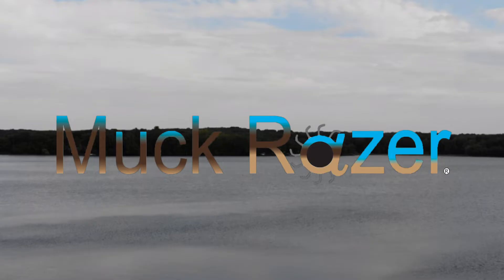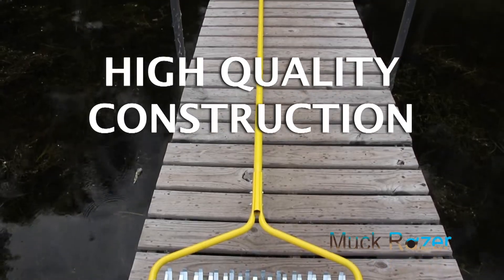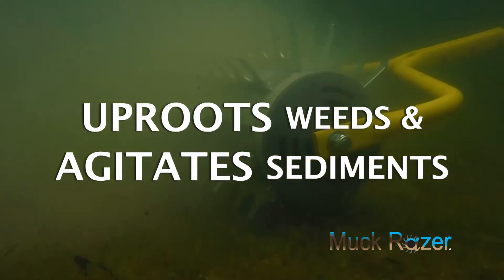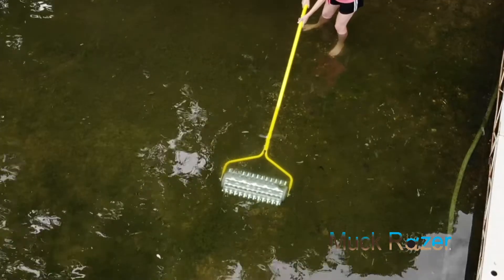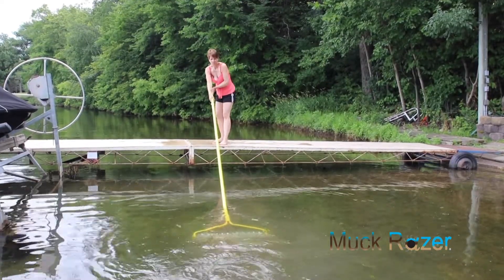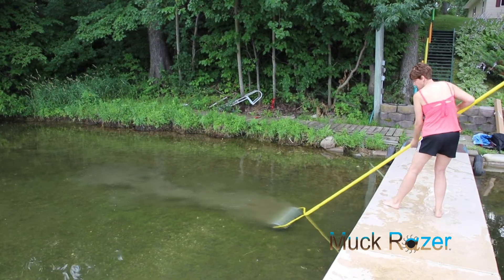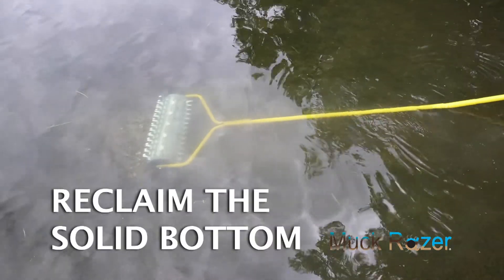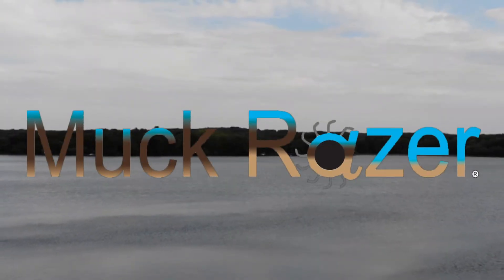Muck Razer: The ultimate underwater mower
Jenlis is proud to introduce the innovative MUCK RAZER to our lineup of tools. Designed with hooked teeth, the MUCK RAZER will reduce muck and dig out roots of aquatic weeds to give you the swimming and boating area you have longed for. Cut your vegetation with the Weed Razer, remove it with the Weed Raker or Razer Rake then get to the root of your muck and weed problem with the Muck Razer.   The ultimate underwater mower!

To remove the cut weeds and rip through roots, use one of the Weed Rakes: